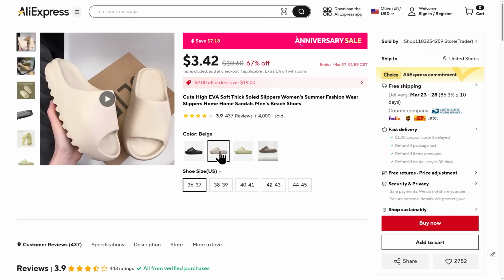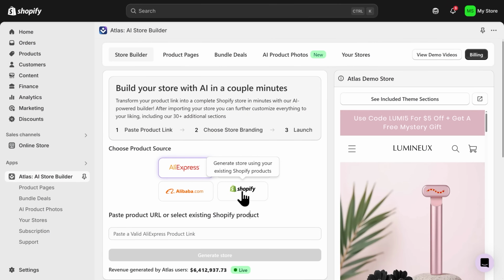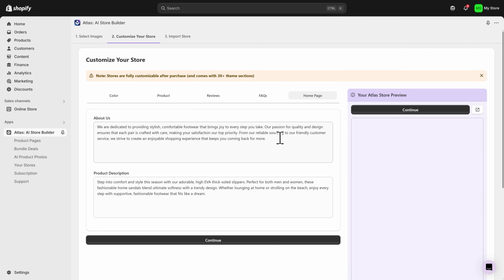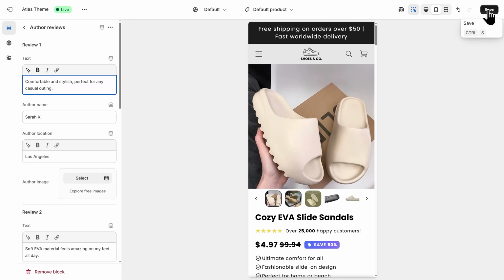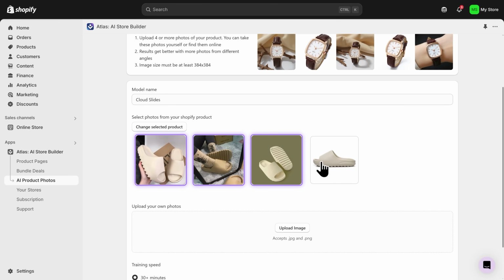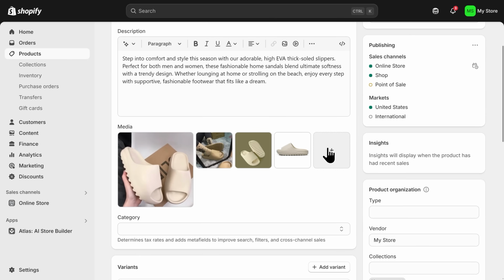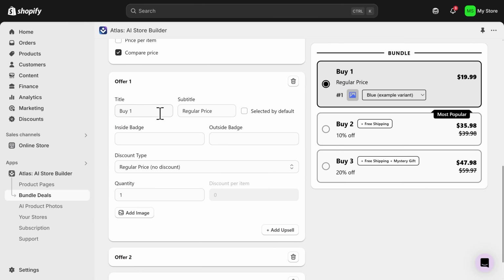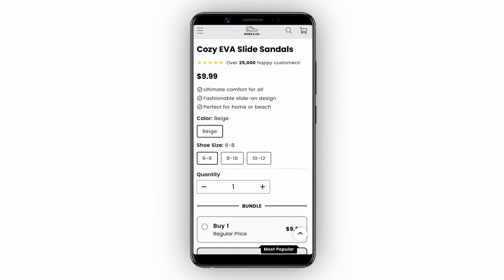How to Build a Shopify Store in 5 Minutes (Using AI)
Learn how to build a Shopify store in 5 minutes using AI! This 2026 step-by-step Shopify tutorial covers the AI store builder, fast setup, dropshipping, and how to start your Shopify store with AI the right way.

In this video, you’ll learn how to build a Shopify store from scratch using a powerful AI store builder. We’ll walk through the entire process step-by-step—from importing products and generating AI product photos, to customizing your storefront and increasing average order value with built-in tools. This is the fastest way to build a Shopify store in 2026—step-by-step, with AI, in under 5 minutes.

Here’s what you’ll learn:
✔ How to sign up for Shopify and connect the Atlas AI store builder
✔ Generate a fully optimized Shopify store in just minutes using AI
✔ Create high-quality, AI-generated product photos for your store
✔ Increase average order value with custom product bundle offers
✔ Easily add and manage multiple products in one Shopify store

⏱️ Timestamps
0:00 Intro
1:04 Signing Up For Shopify & Atlas
1:57 Generating Your Store
8:17 Generating AI Product Photos
13:19 Creating Bundle Offers
16:45 Selling Multiple Products